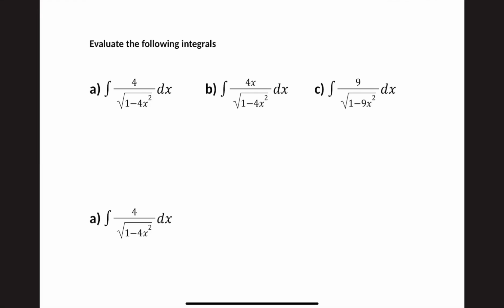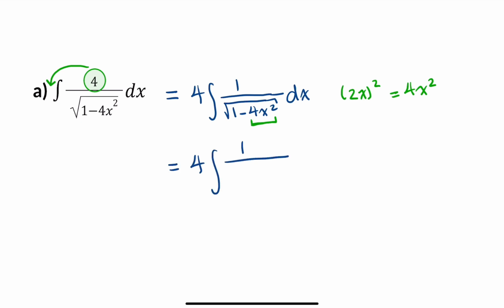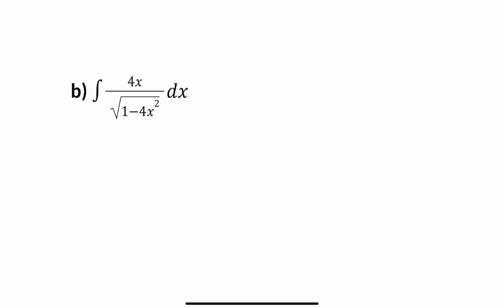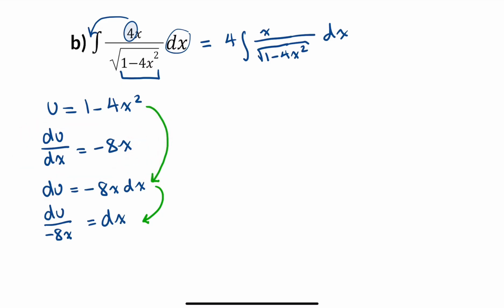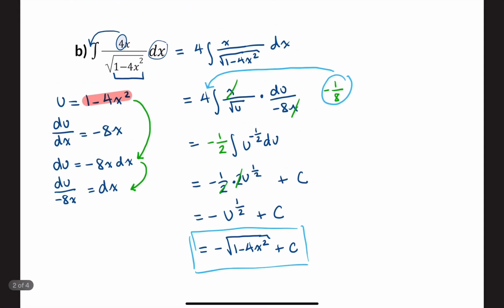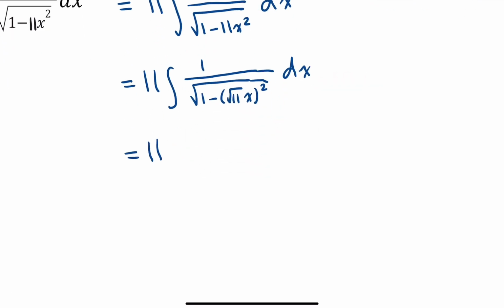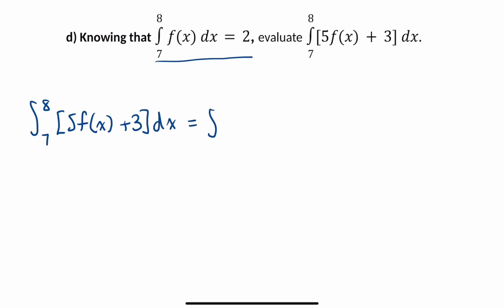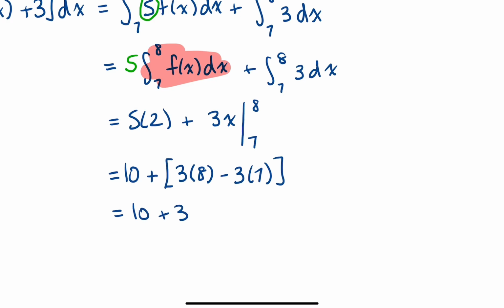Evaluating indefinite integrals